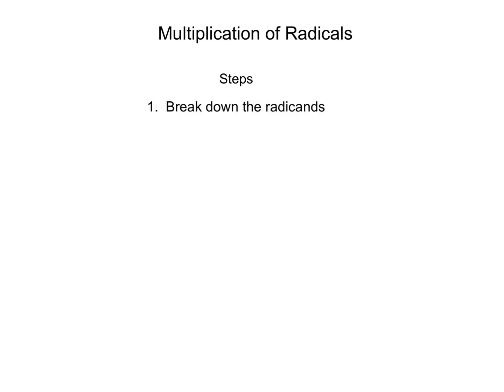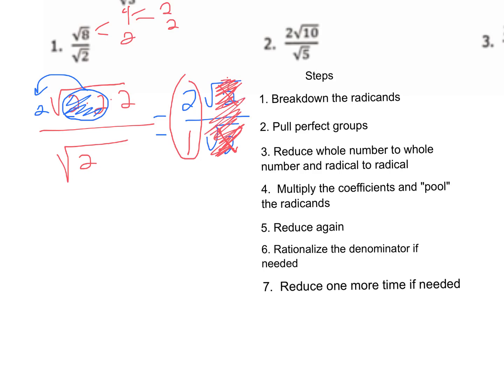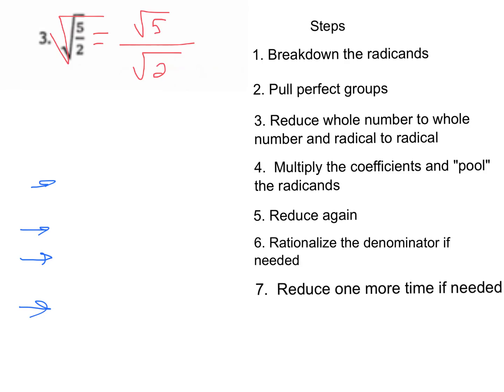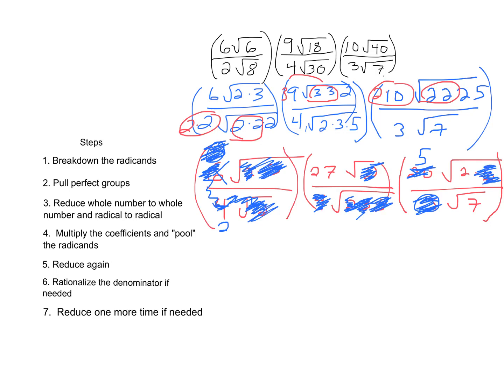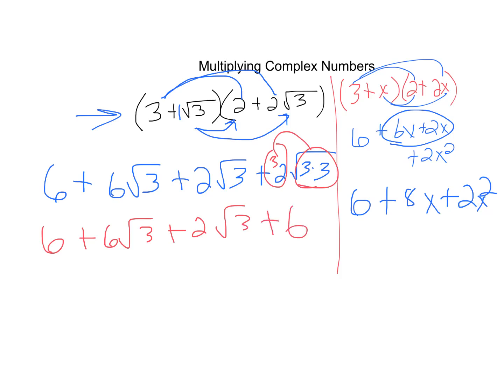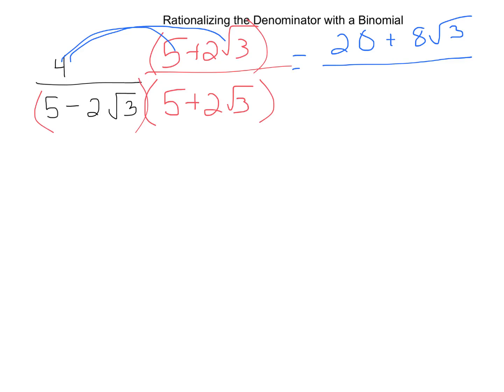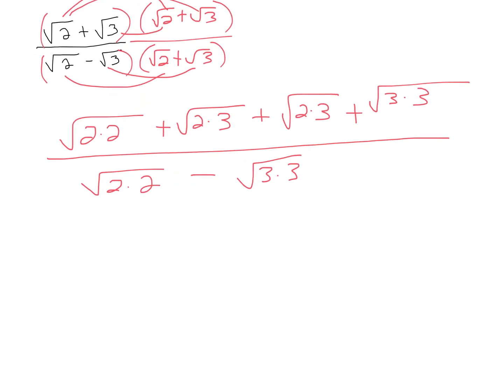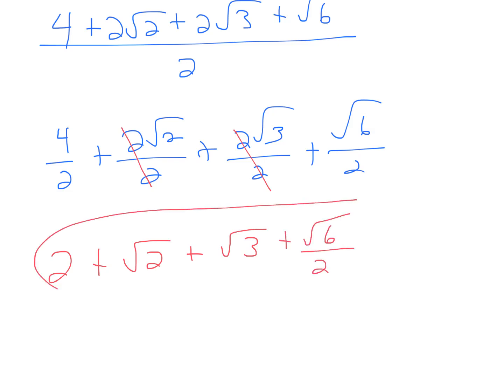multiplying and dividing radicals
Part 2 of working with radicals